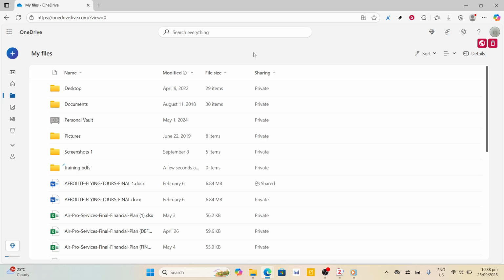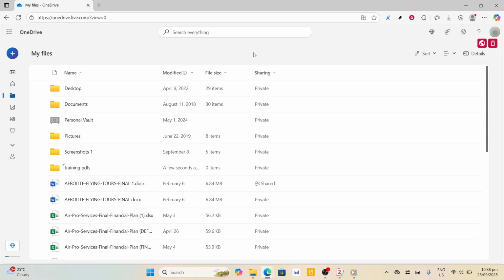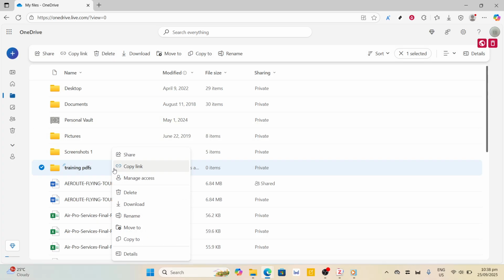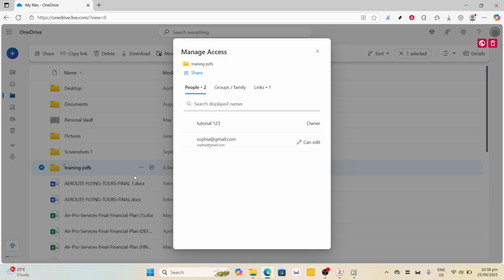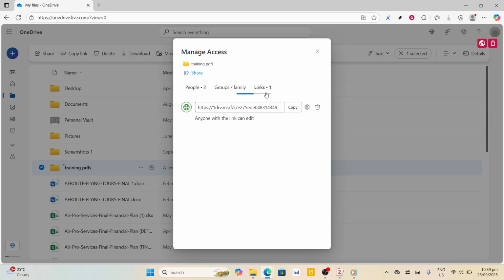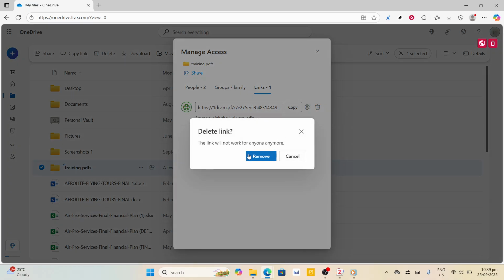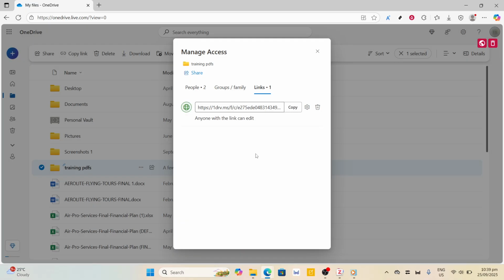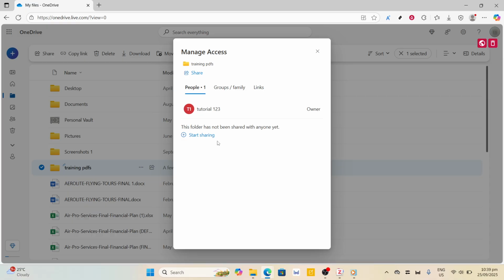How To Stop OneDrive From Sharing Files & Folders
🔒📂 Don’t want others to access your shared files anymore? This guide shows you how to stop OneDrive from sharing files and folders step by step. ✅